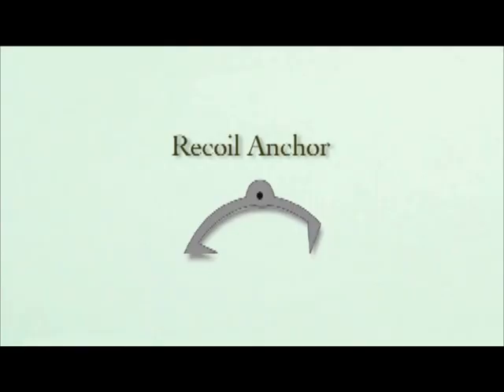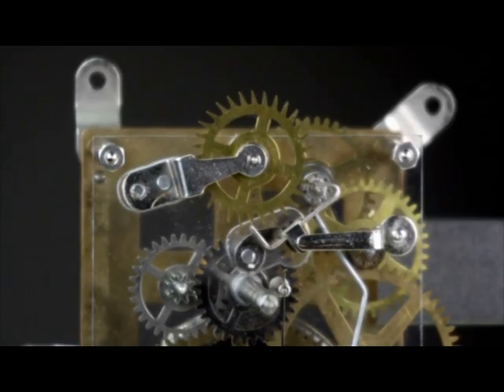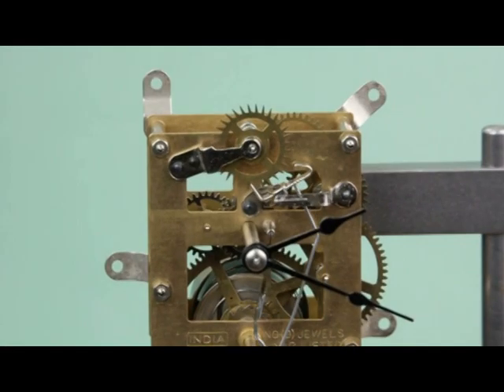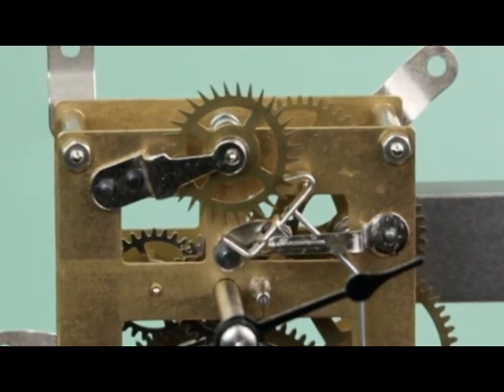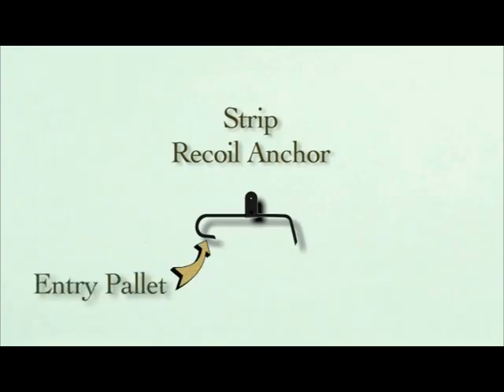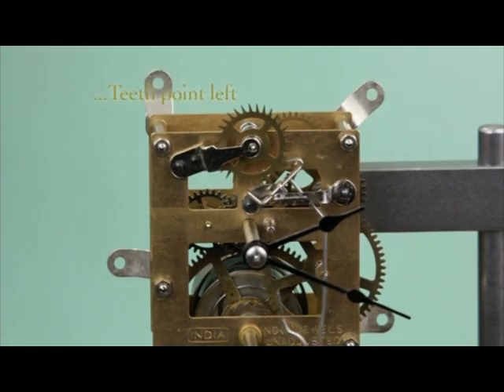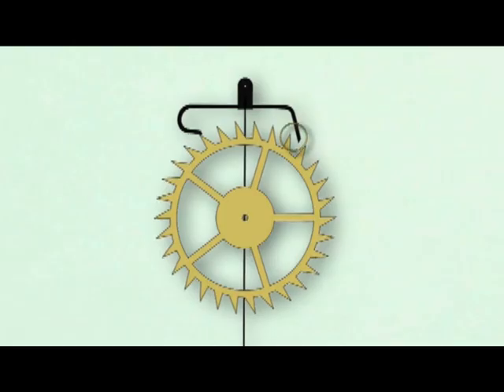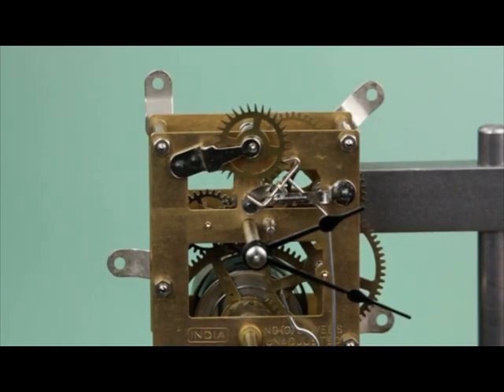Chapter 10 - Escapement Theory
An Introduction to Antique Clocks: Escapement Theory